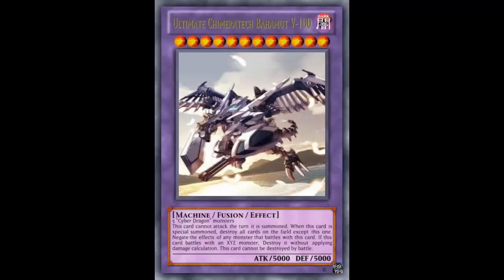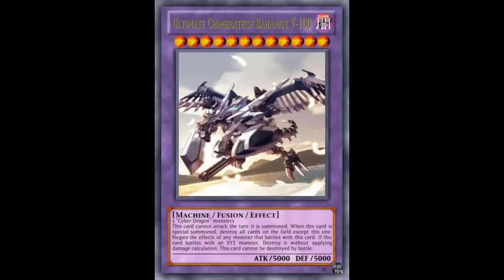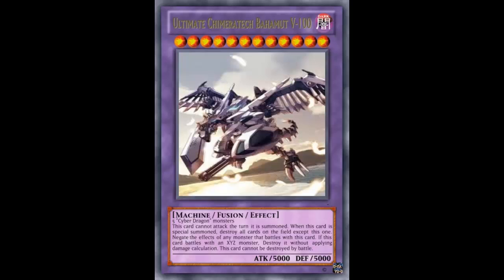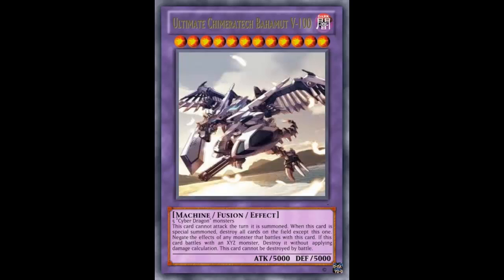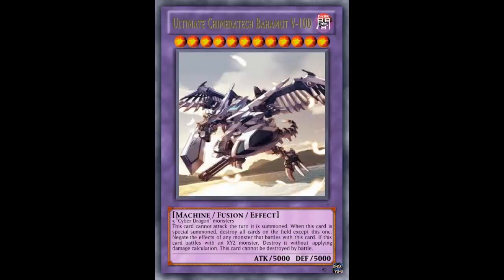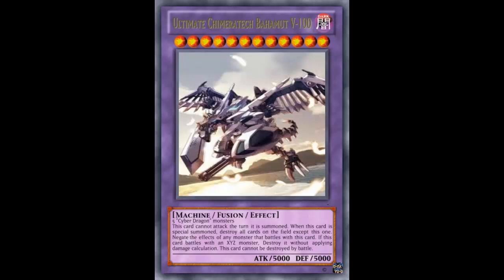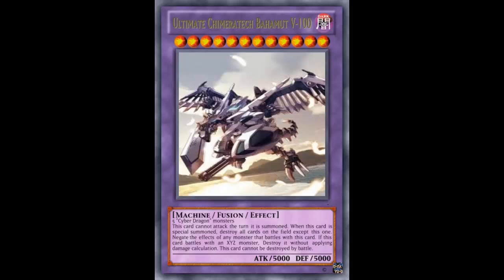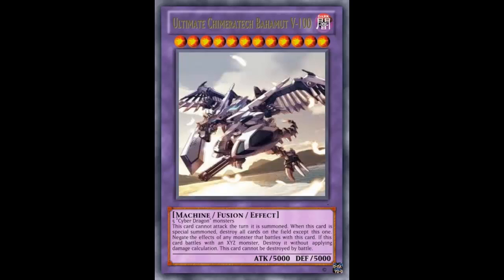Fake Card Fridays: Ultimate Chimeratech Bahamut V-100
Dark / Level 12 / Machine / Fusion / Effect / 5000 ATK 5000 DEF

5 "Cyber Dragon" Monsters

This card cannot attack the turn it is summoned. When this card is special summoned, destroy all cards on the field except this one. Negate the effects of any monster that battles with this card. If this card battles with an XYZ monster, Destroy it without applying damage calculation. This card cannot be destroyed by battle.